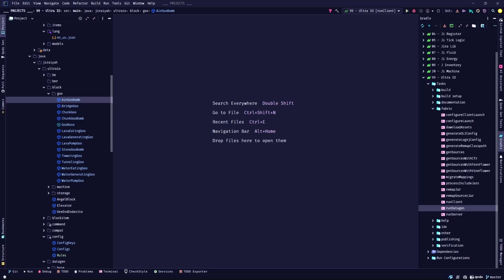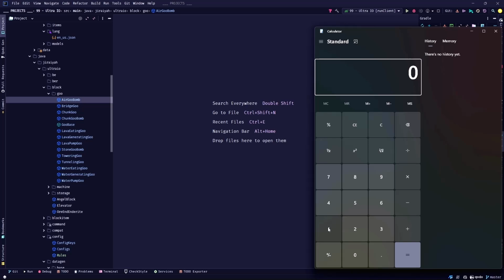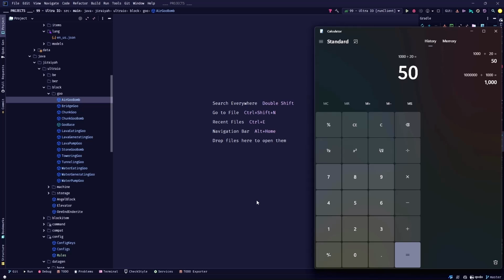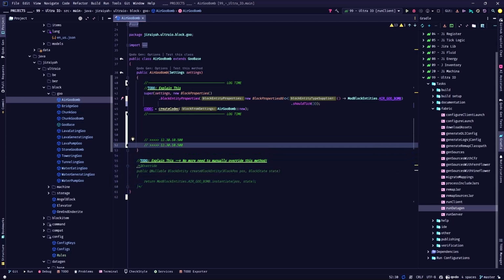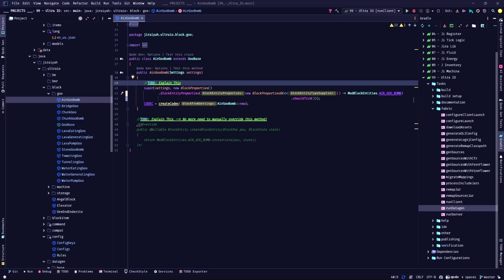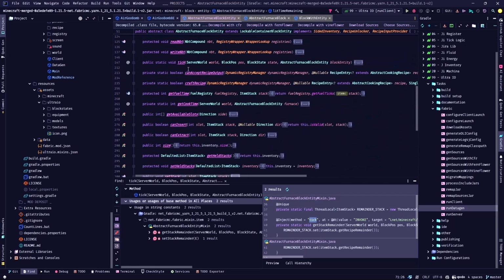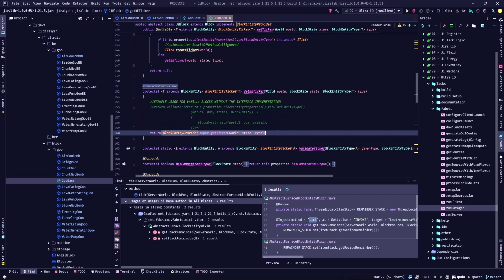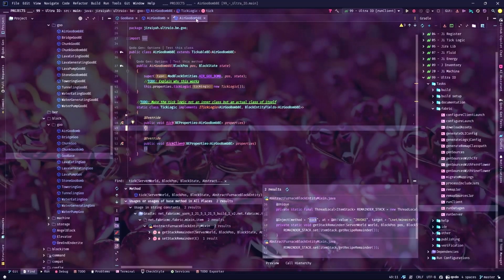FPS and Ticks - Fabric Modding Minecraft 1.21.5 | #63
**Mastering Minecraft 1.21.5 Modding: Understanding Frame Per Seconds and Ticks**

Welcome to our tutorial on understand the meaning of frames, frame per second, and ticks in Minecraft!

🎮 In this video, we’ll walk you through everything you need to know about the meaning of words like frame, frame per second, fps, update and fixed update in any game engine and finally, ticks in Minecraft.

## What You’ll Learn:
- The meaning of frame and what happens each frame
- The meaning of frames per second or fps
- The meaning of update and fixed update in game engines
- The meaning of ticks in Minecraft
- Things you should remember when it comes to tick calculation time

Happy modding! 🚀